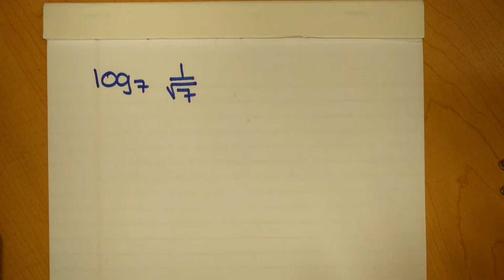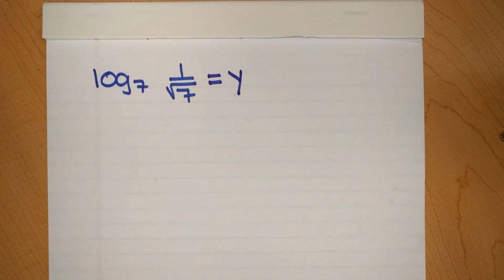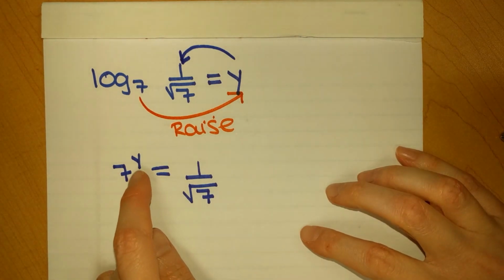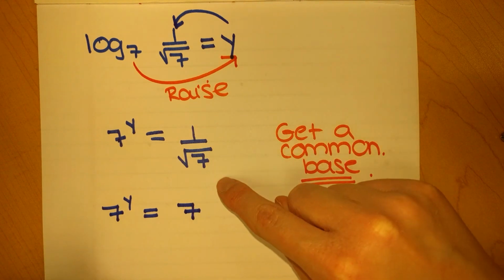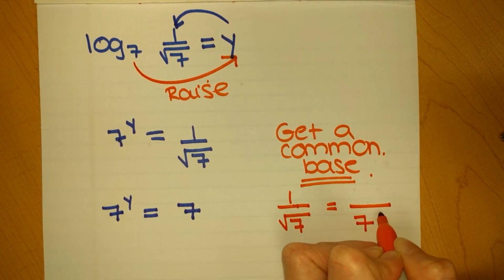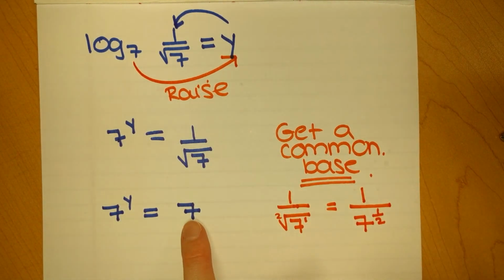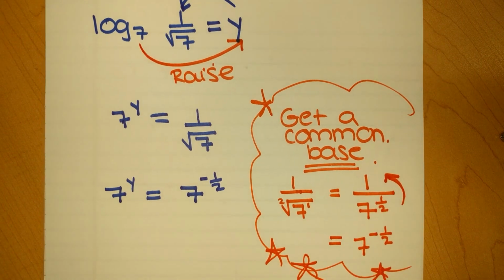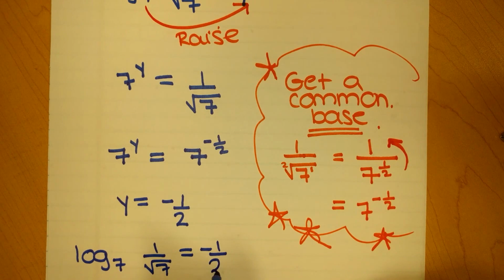Finding the log (15)